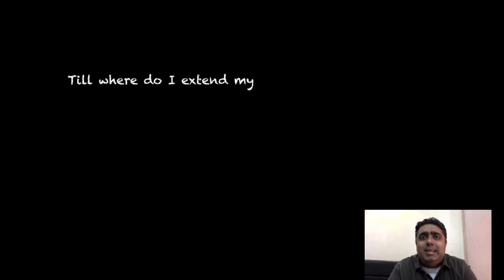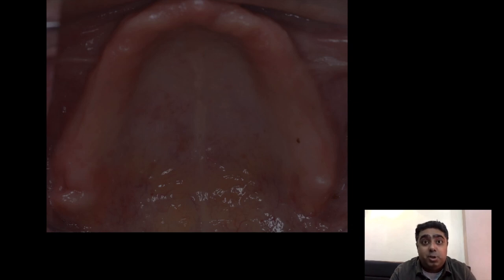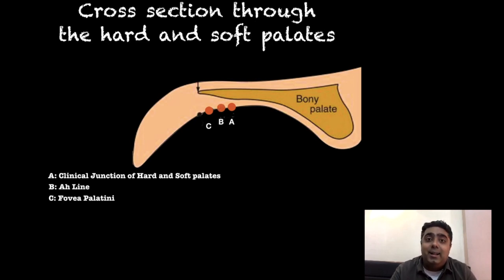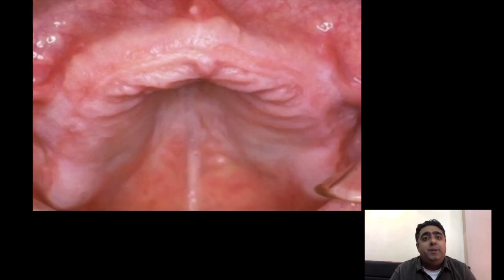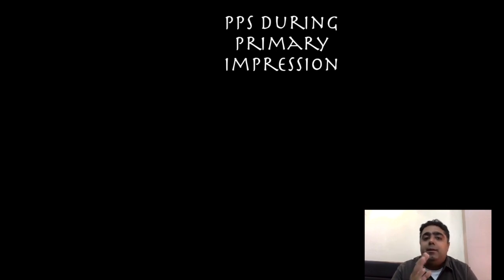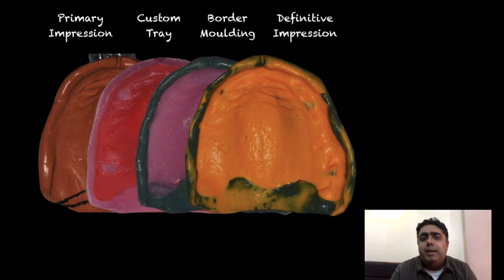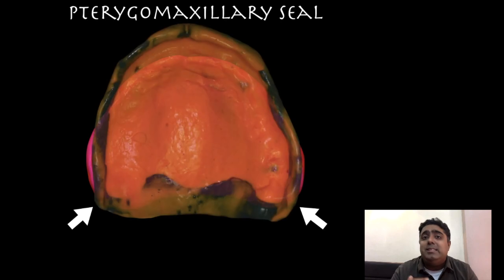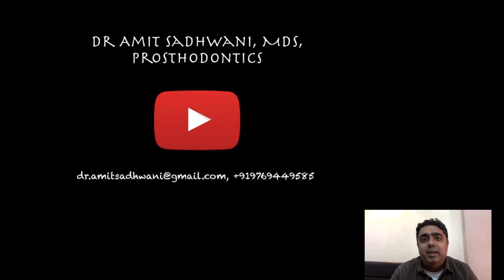Posterior Palatal Seal Area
Posterior Palatal Seal is a vital aspect of making the maxillary complete denture. Without it the patient is made devoid of an essential sense of psychological security while wearing it. Let us learn the aspects associated in understanding and recording it clinically at various stages. I would recommend reading the textbook by Winkler where Prof. Mark Applebaum explains the concept in utmost detail.